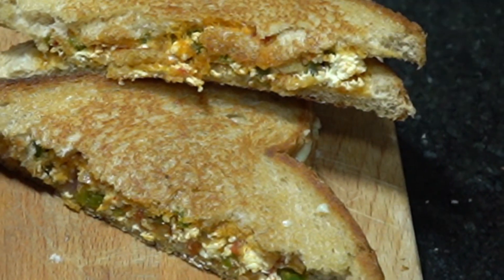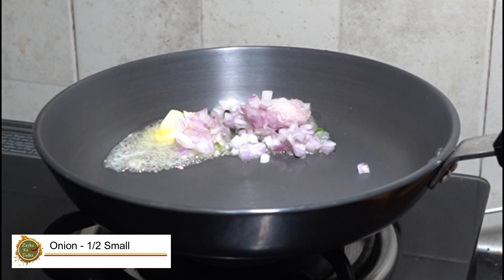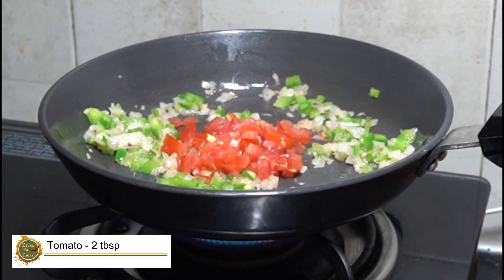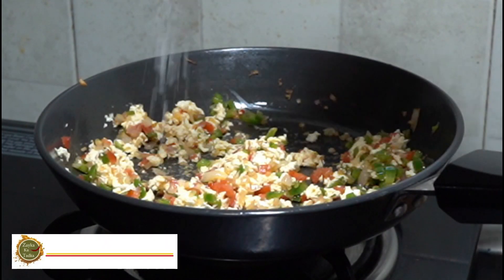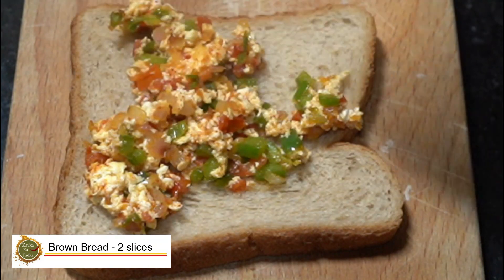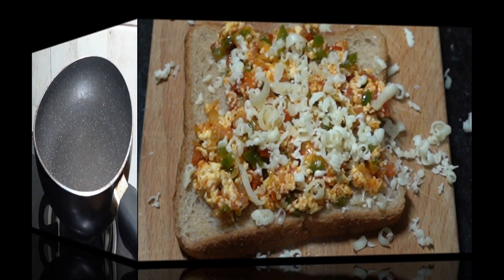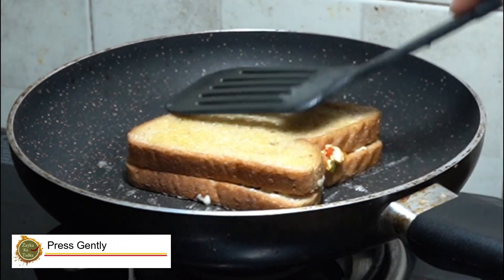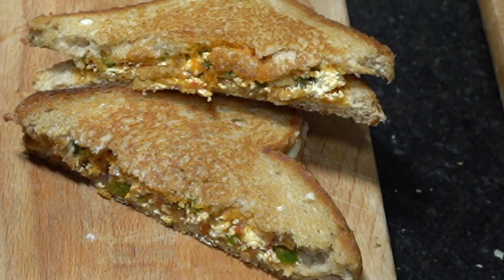5 मिनट में ऐसा सैंडविच बनाऐगे की देखते ही मुँह में पानी आ जाए । पनीर भुर्जी सैडविच । Bhurji Sandwich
Ingredients
Butter - 1 teaspoon
Green chili - 1 teaspoon finely chopped
Onion - 1/2 small-sized finely chopped
Capsicum - 2 tablespoons finely chopped
Tomato - 2 tablespoons finely chopped
Paneer/ cottage cheese - 1/2 bowl crumbled
Salt - as required
Red chili powder - 1/4 teaspoon or as required
Chaat masala - 1/4 teaspoon or as required
Peri-peri - as required
White/ multigrain / brown bread - 2 slices
Cheese - grated as required

Instructions
Heat butter in a pan, add green chili, onions, and saute it on high flame.
Add capsicum, tomato, and saute it well. Keep the flame high.
Add paneer and saute it on low to medium flame.
Add salt, red chili powder, chaat masala, and peri-peri. Saute it well and turn off the flame.
Take a bread slice, spread bhurji properly over the bread, grate the cheese on it.
Further, cover it with another slice of bread.
Heat a pan, grease it with the butter, and place the sandwich on it.
Press it gently and keep the flame low to medium.
Grease butter on the top and toast it from both the side, until it becomes crispy and golden.
Transfer it on a serving plate and cut into halves.
Delicious Bhurji Sandwich | Crumbled Paneer Sandwich is ready to be served.

Bhurji Sandwich | Crumbled Paneer Sandwich is a delicious and healthy sandwich.
Bhurji Sandwich | Crumbled Paneer Sandwich is stuffed with spiced bhurji and then toasted or grilled. This is a quick paneer recipe as preparing the bhurji does not take much time. In case, you have already prepared bhurji, then you just need to toast the sandwiches. These sandwiches are good for a quick brunch or lunch box. The paneer is scrambled and sauteed along with onions, tomatoes, capsicum, and spices. The bhurji is then stuffed inside the bread as a filling and lastly grate the cheese. Bhurji Sandwich tastes good with spicy green chutney, tomato ketchup, or you can eat it as it is. So try to prepare it at home and enjoy it with the family and friends. Share your feedback in the comment section.

Tips and Suggestions by Mom Chef:-
You could either toast or grill the sandwich on an electric toaster or toast in a handheld stovetop toaster.
Use homemade paneer.
Adjust the spice and serve it hot for the better taste.

Please follow Zayka Ka Tadka on Facebook/Instagram for such simple and amazing recipes from Moms/Homemakers all over the world.

The products that we use in our kitchen :

Oven Toaster Grill
Air Fryer
Juicer Mixer Grinder
Granite Range Fry Pan
Nonstick Frying Pan
Granite Fry Pan
Granite Omni Tawa
Gas Stove
Kitchen Chimney